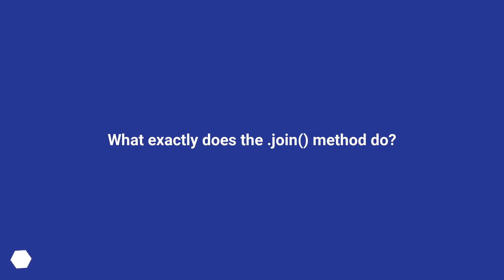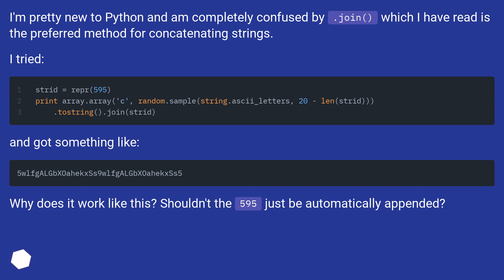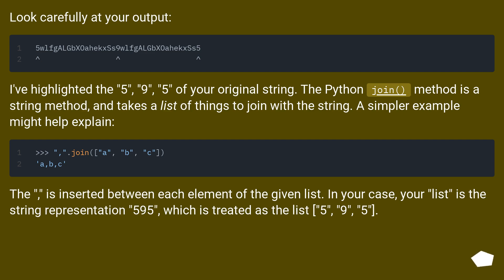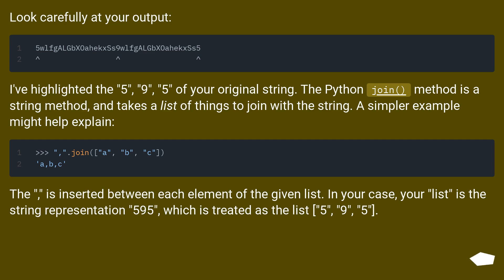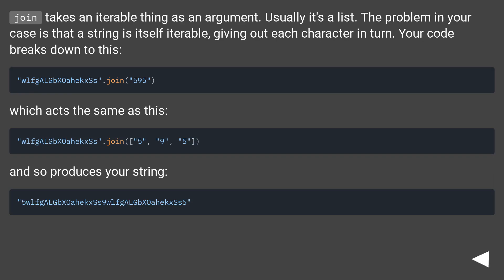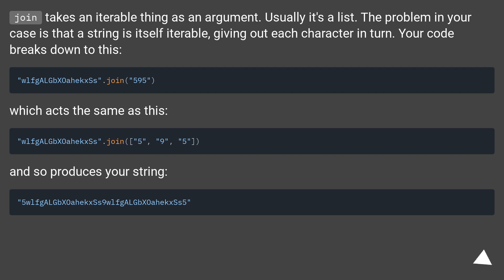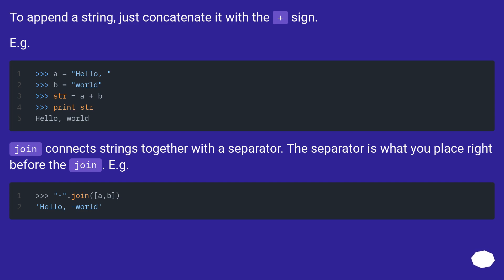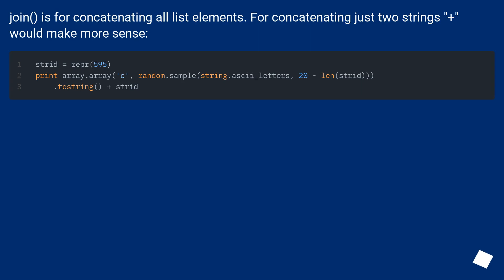What exactly does the .join() method do?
Chapters
00:00 Question
00:40 Accepted answer (Score 313)
01:38 Answer 2 (Score 96)
02:20 Answer 3 (Score 61)
02:56 Answer 4 (Score 8)
03:14 Thank you